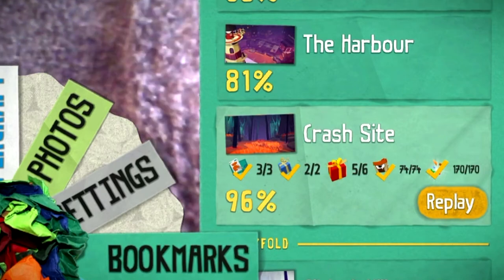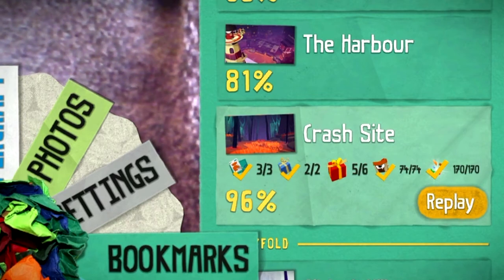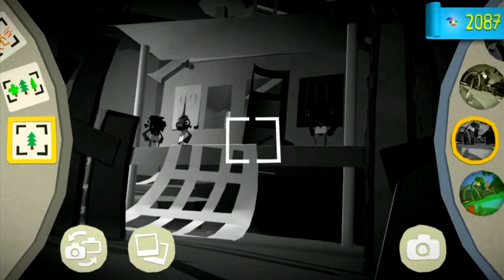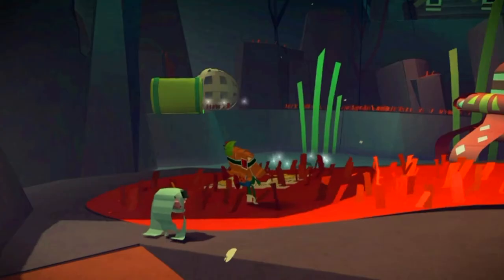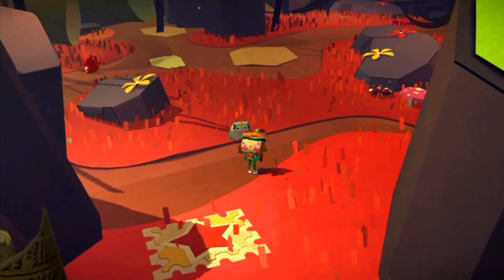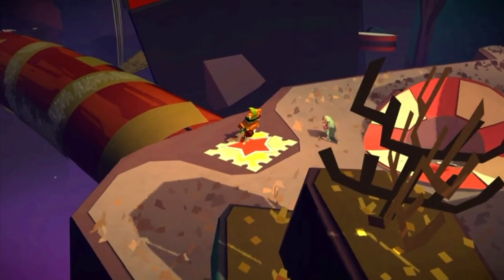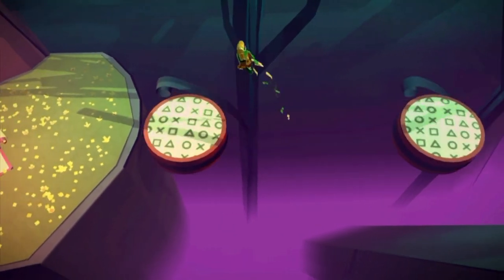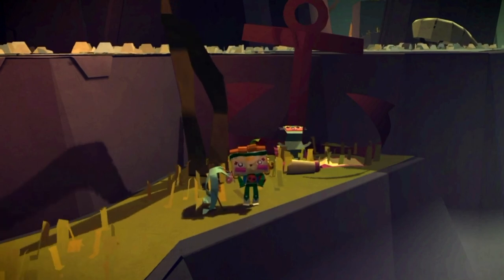Tearaway PS VITA - 1080P - Crash Site - ALL Red And Blue PRESENT Locations!